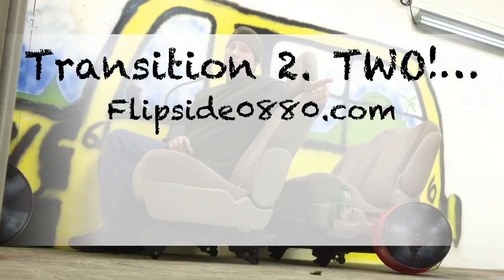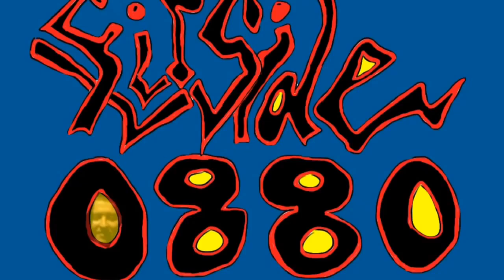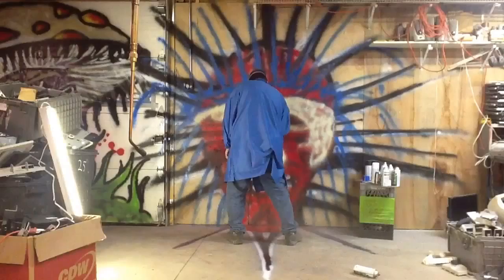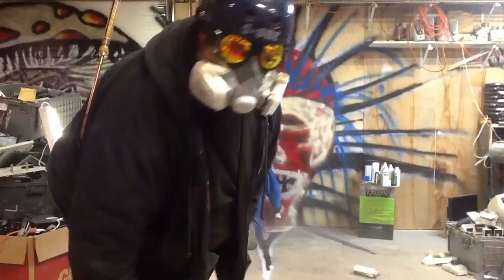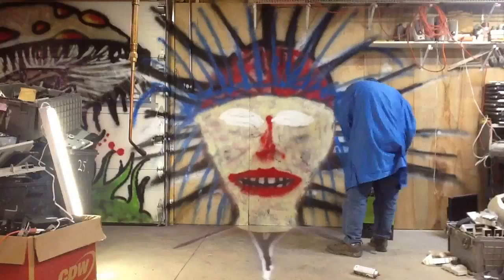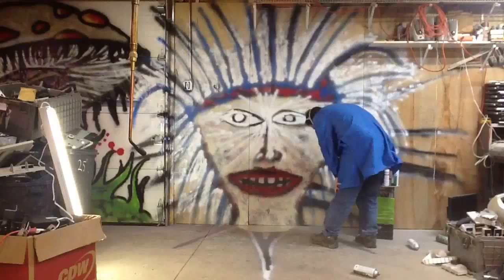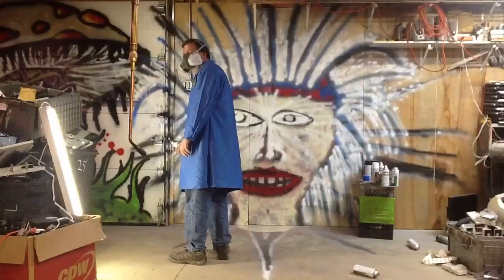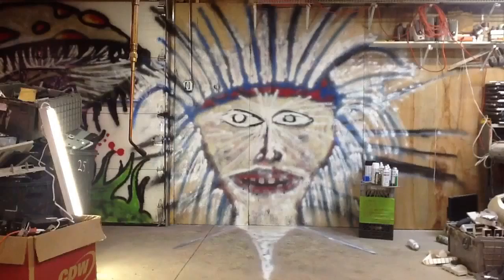Transition 2. TWO!!!!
Mark Upton Transition Art.